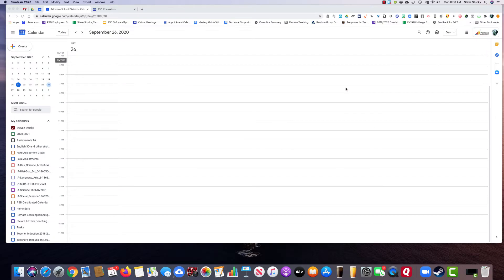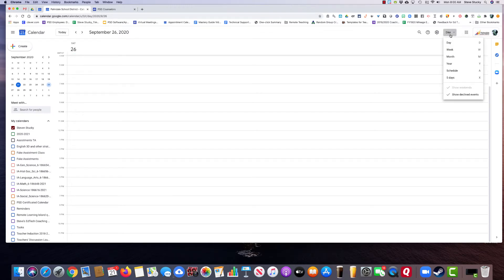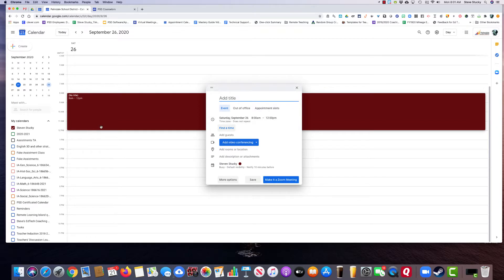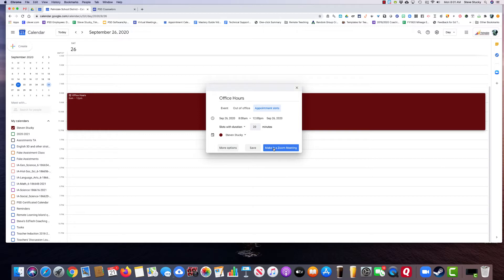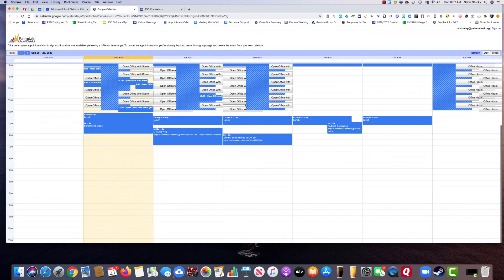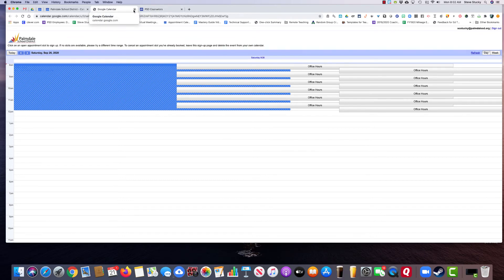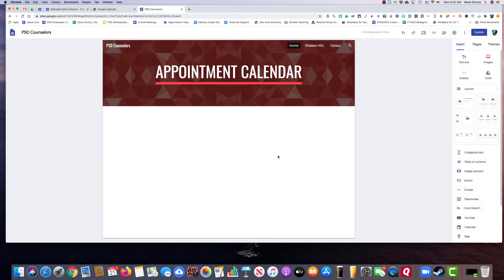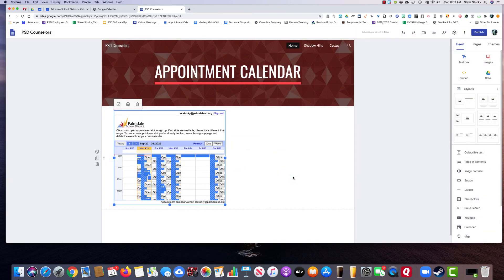Google Appointment Calendar and Post to Google Site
How to make appointment slots on your Google Calendar and post the appointment calendar on your Google Site.